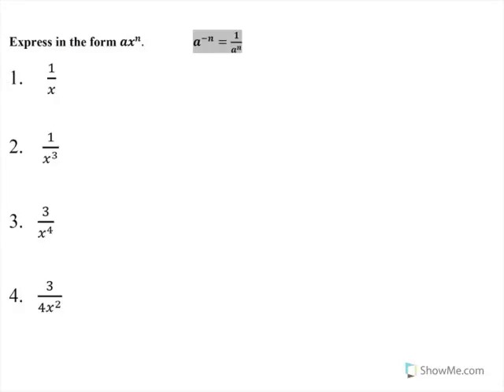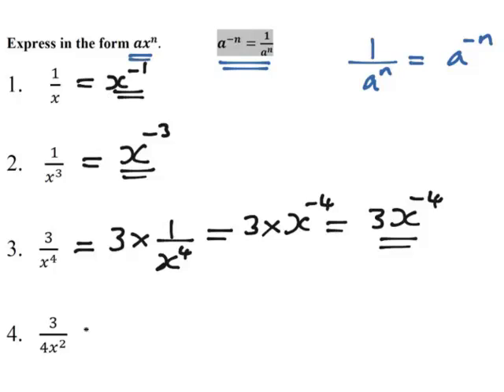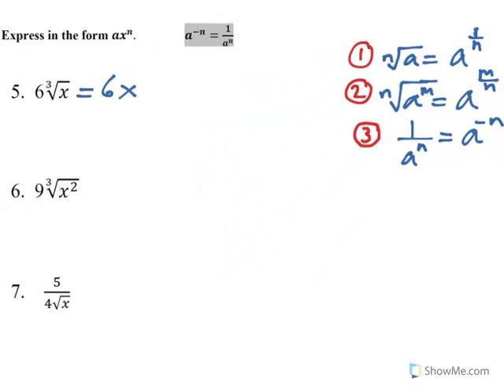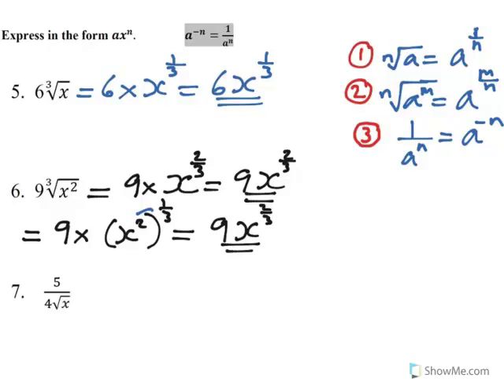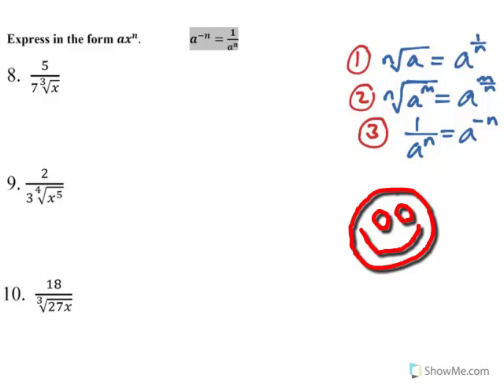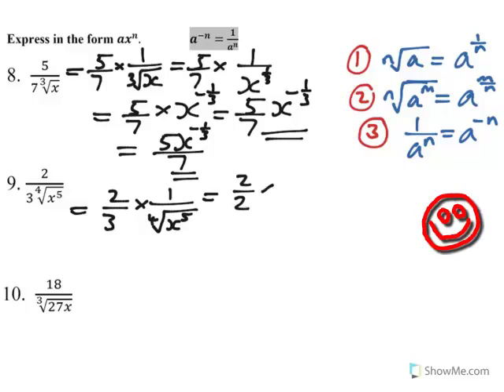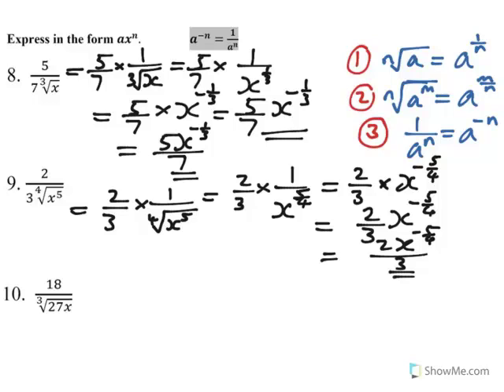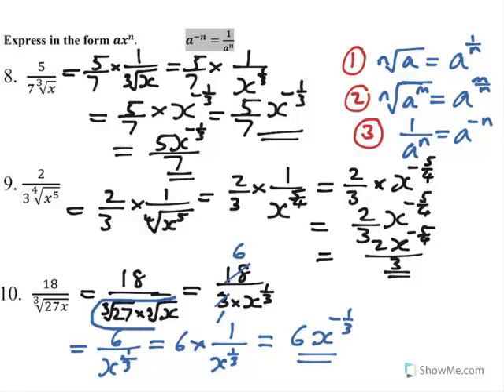Exponents. Expressing in the form axⁿ. (C1, GCSE, KS4, IGCSE, Grades 8, 9)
Expressing algebraic terms in the form axⁿ.
This will be useful to students who go on to do Calculus (Differentiation and Integration).
Accessible to C1, KS4, GCSE, IGCSE  students and Homeschooler.
Also useful for revision and to NQT.